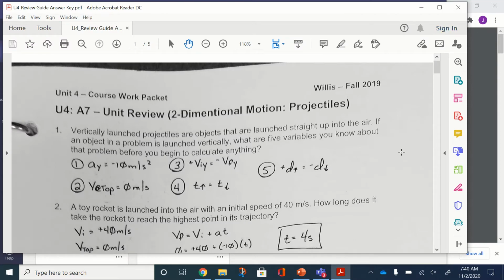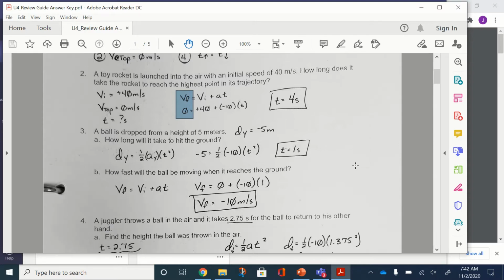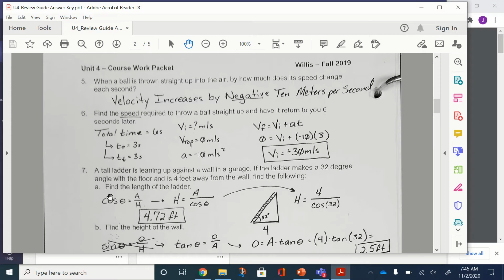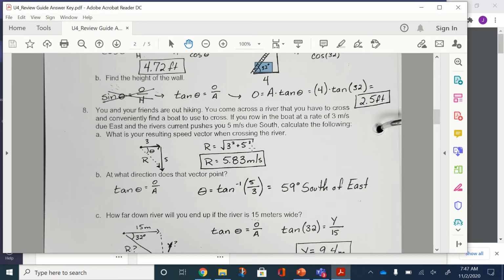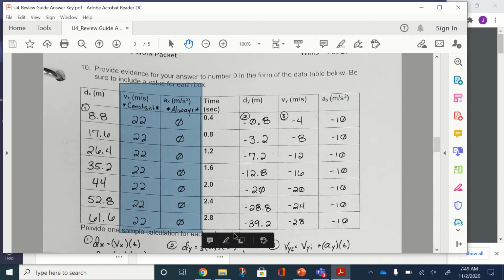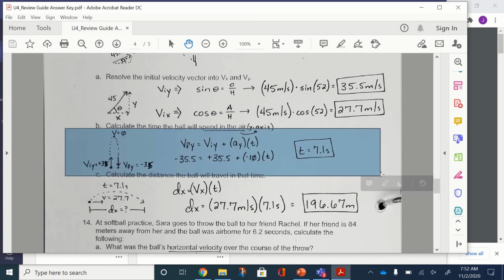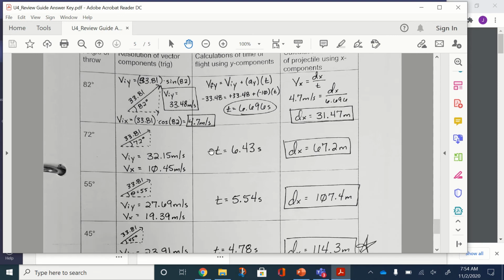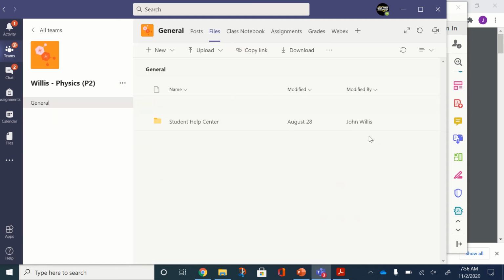Unit 4 Review Guide Walkthrough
This video walks through the solutions to the review for unit 4 and serves as a reminder of the portions of the unit that we are not having on the exam.